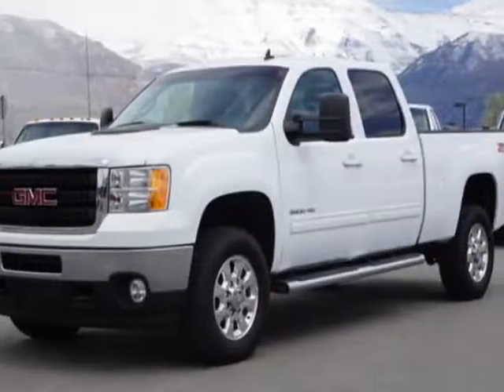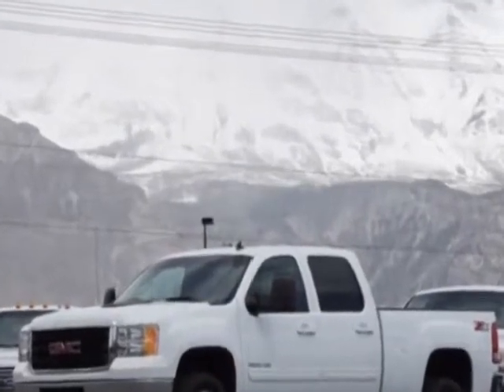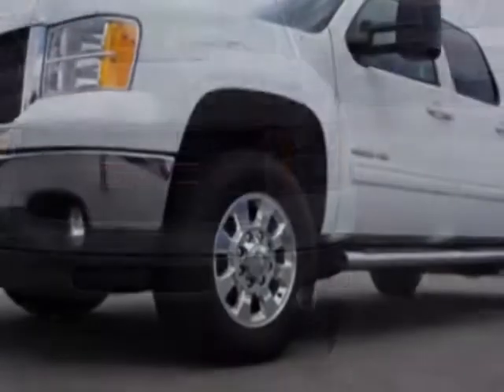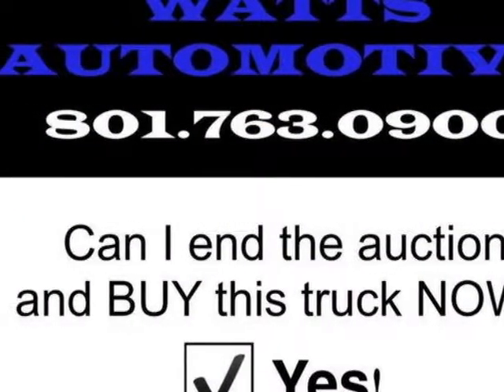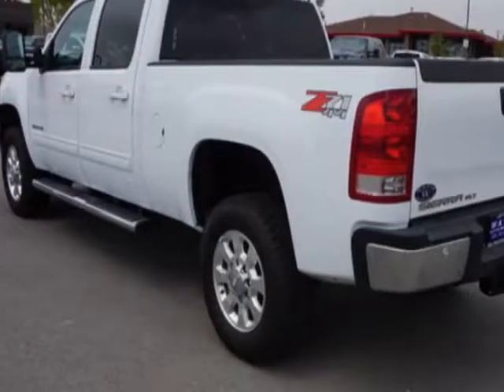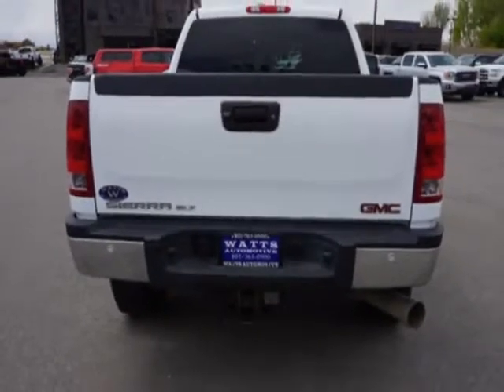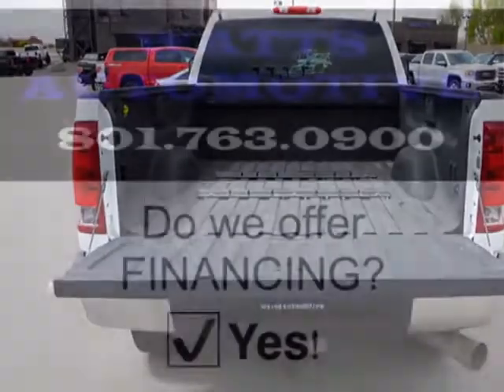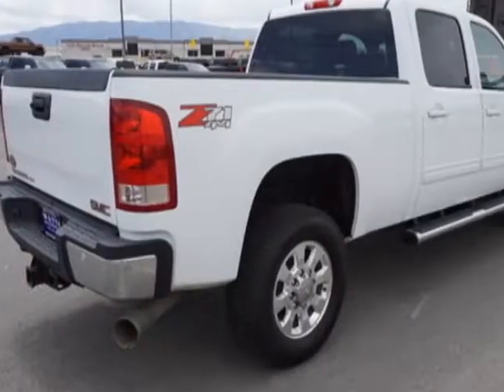2012 GMC Sierra 3500HD SLT Z71 Truck - American Fork, UT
Watts Automotive, American Fork, UT - 2012 GMC SIERRA 3500 CREW CAB SHORTBED SLT Z71 4X4 DURAMAX DIESEL DVD NAVI ROOF